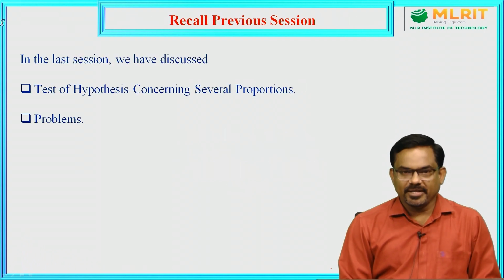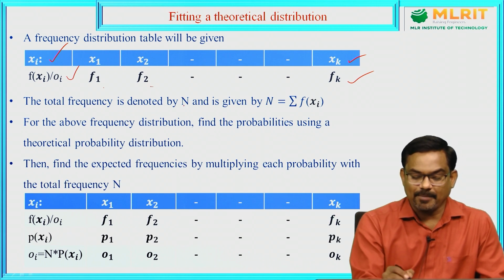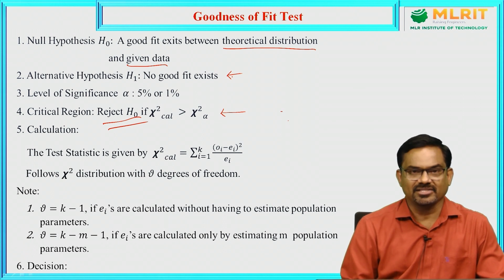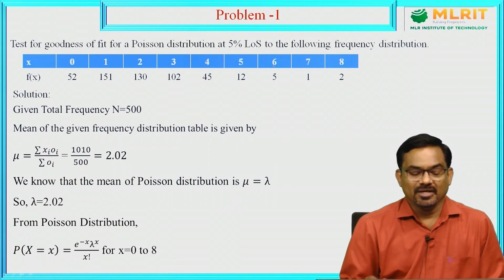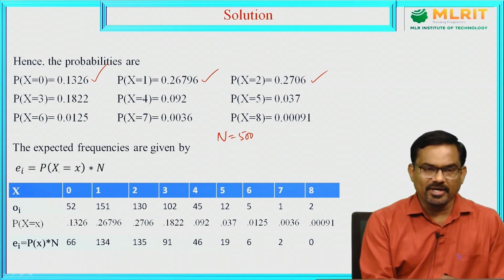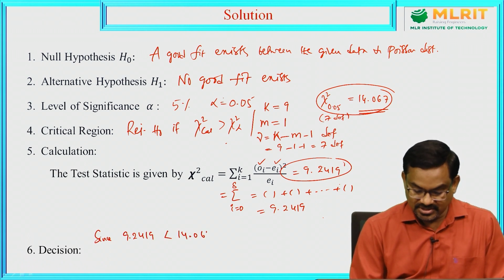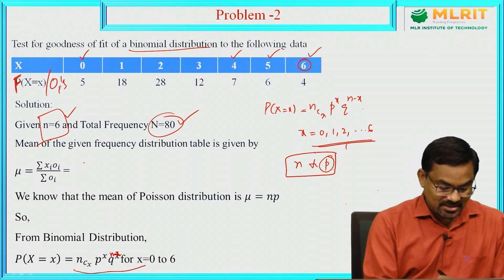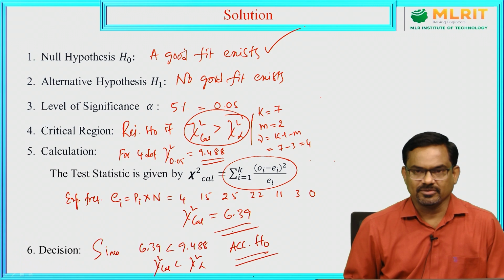LEC11| Computer Oriented Statistical Methods| Goodness of Fit Test by Dr. N. CH. Ramgopal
Hyderabad.